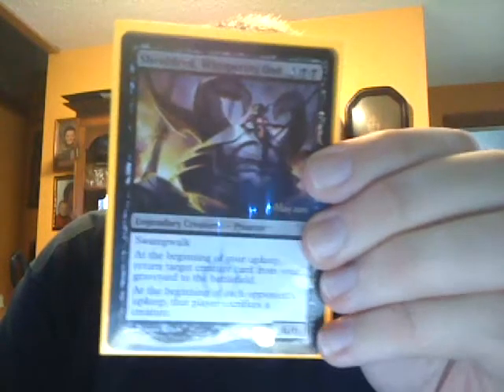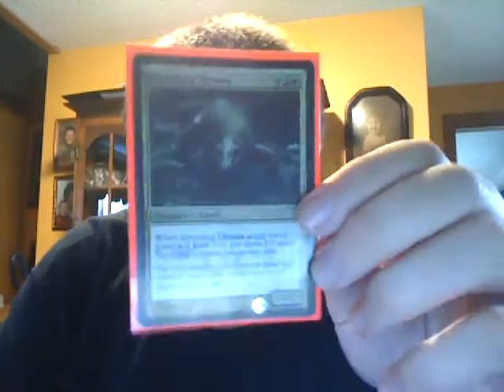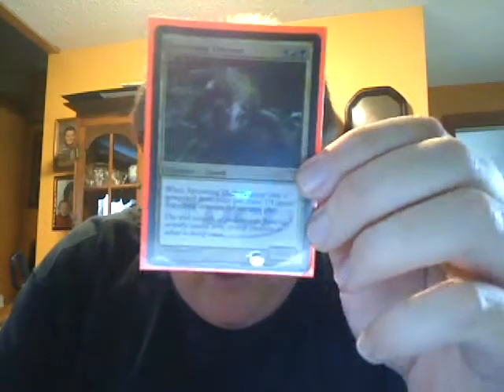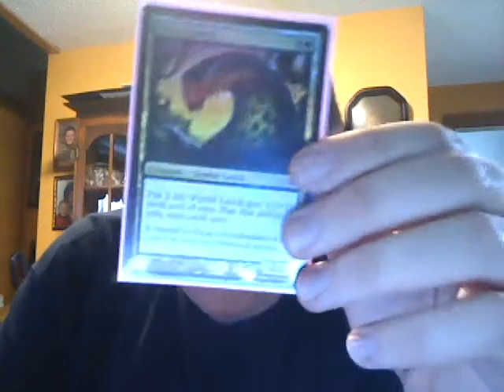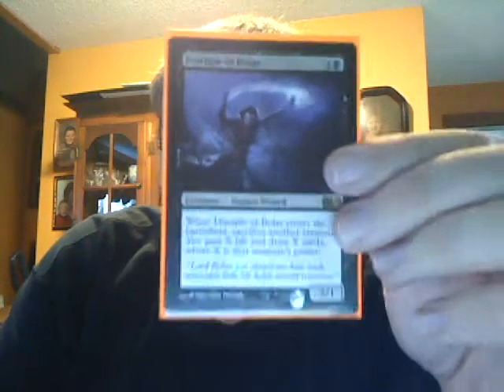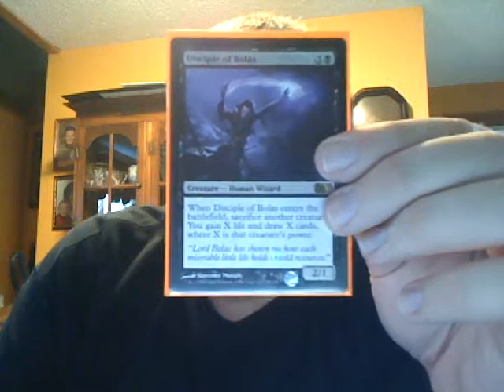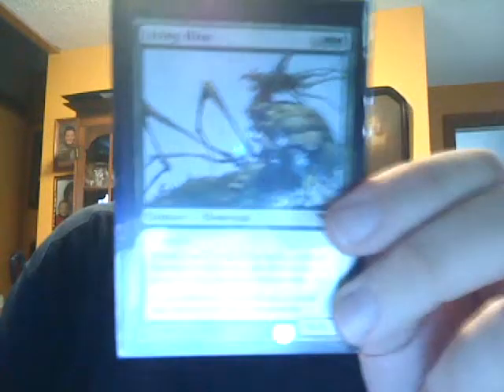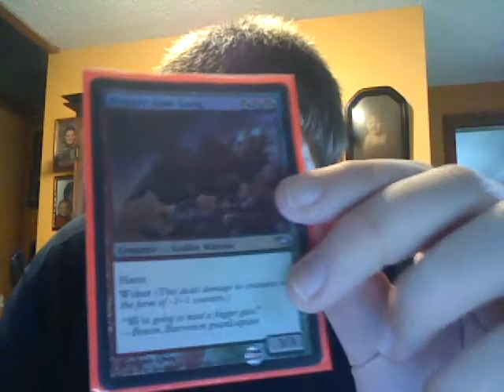Help with this kresh edh deck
im really stuck with this dck and would like all the help i can get
i know phyrexian dreadnaught is a must in here but im not sure what else